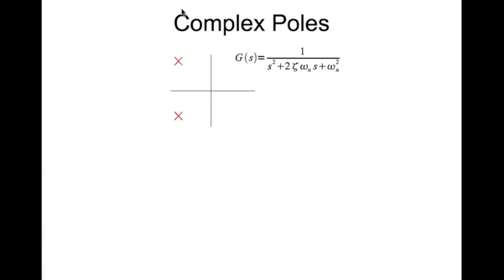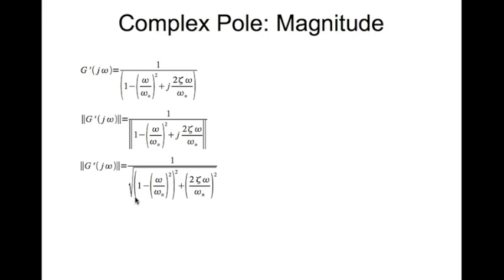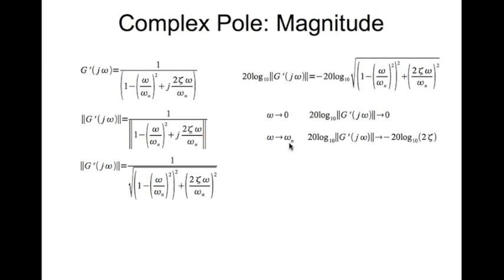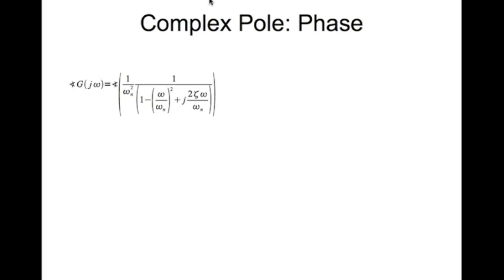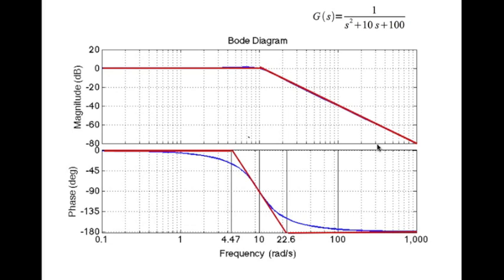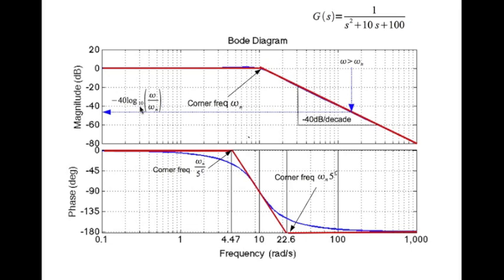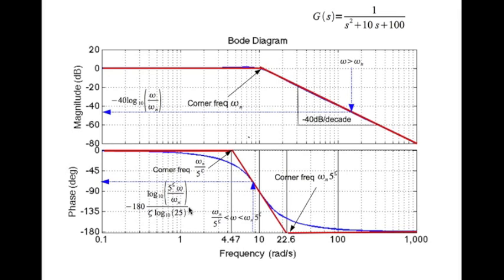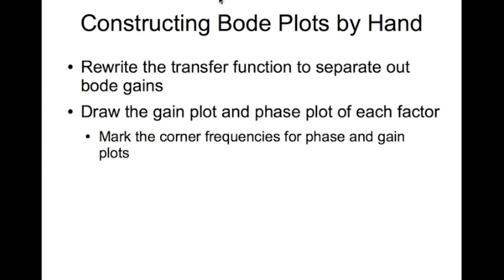Mechanics of drawing BODE plots by hand - Complex poles and zeros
In this 4rth of five videos, we look at the mechanics of drawing the asymptotic bode plot by hand. Here we discuss complex poles and zeros